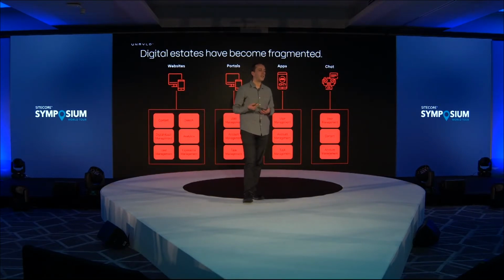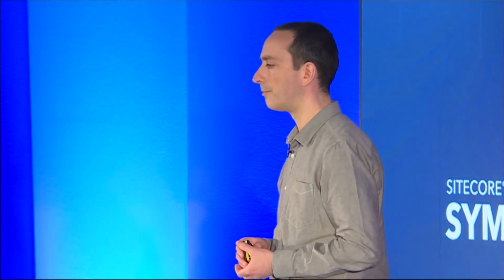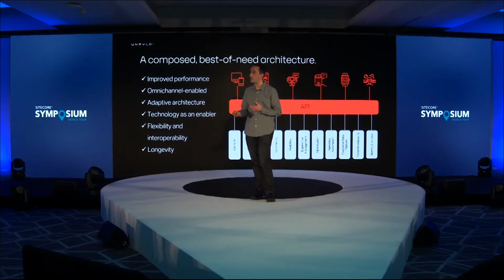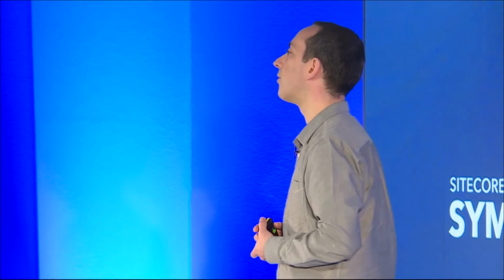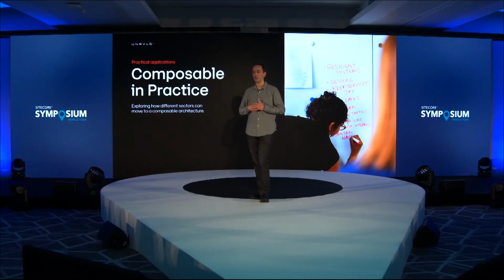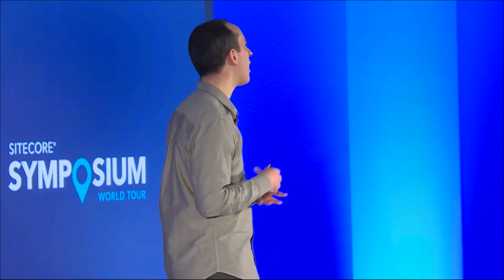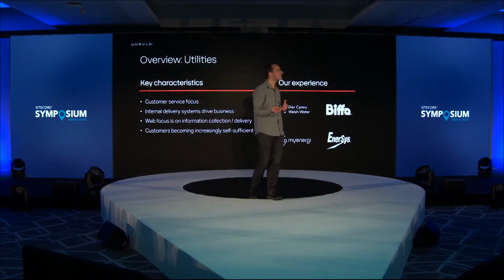Owning the Composable New World - Keynote by Jeremy Davis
Flex, Pivot, Grow: the UNRVLD way.

UNRVLD took centre stage at the 2022 Sitecore Symposium World Tour in London.

As a distinguished Sitecore Platinum Partner, our experts explored the journey to composable; from revolution for some clients who take a giant leap into a fully composable future, to evolution for others who choose the path of ongoing iteration.

In this first keynote from the day, Jeremy Davis, Sitecore MVP and Solution Architect at UNRVLD shares the UNRVLD way to enablement; touching on Sitecore’s full product suite, from Content Hub to Order Cloud, and sharing frameworks for integration across key client challenges, from DAM integration to Personalisation.